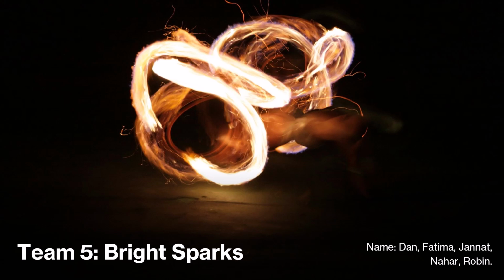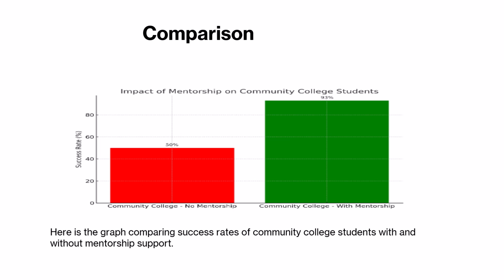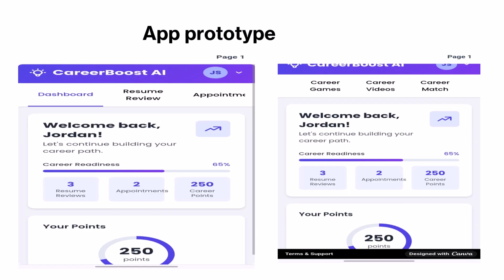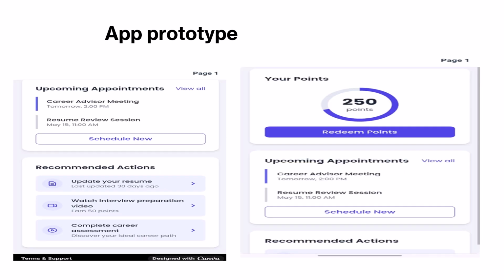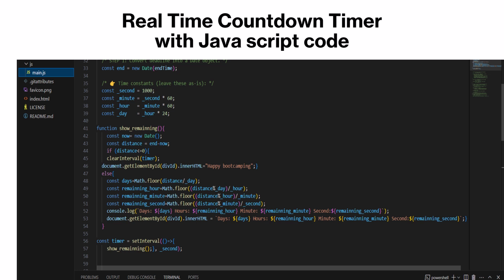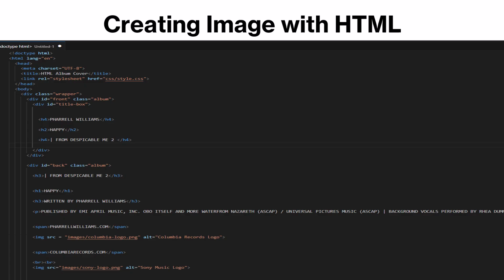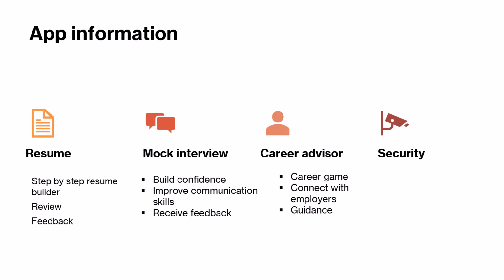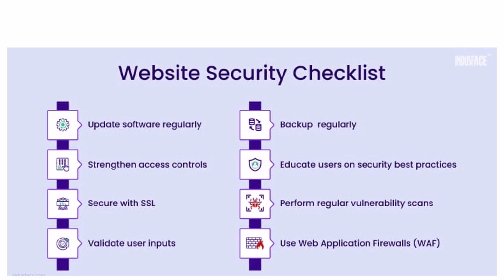Hackathon project 2025 pptx